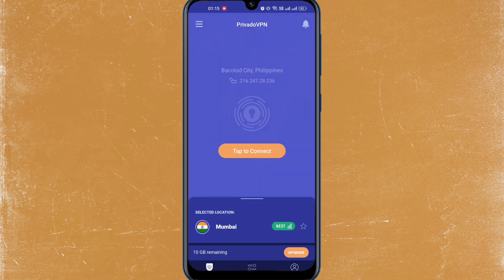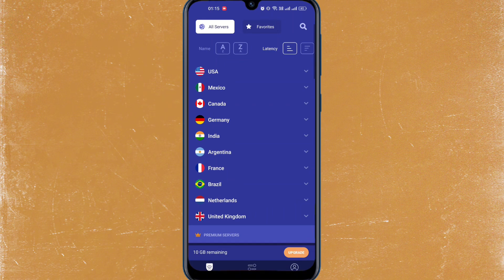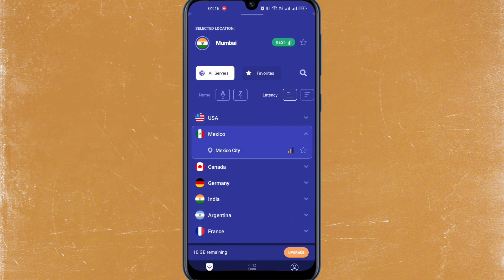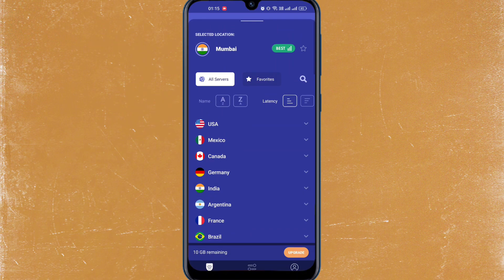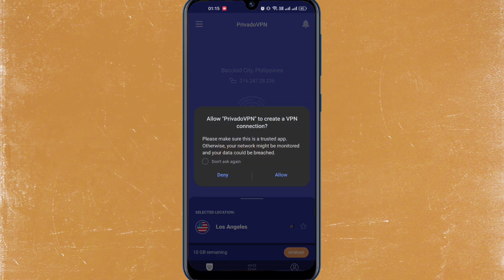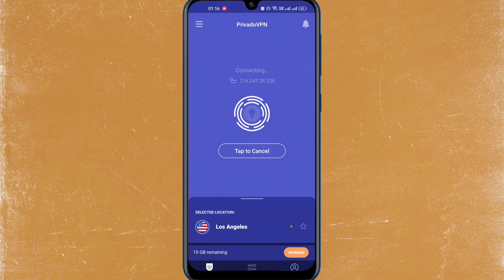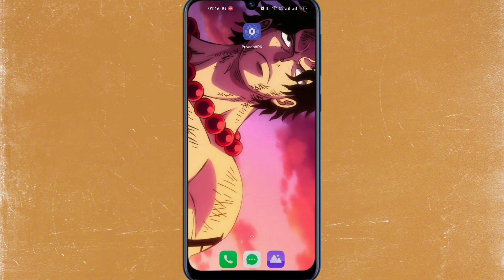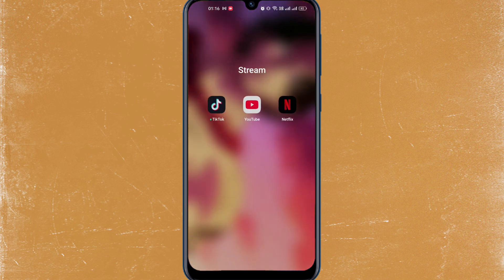How To Change Your Netflix Region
How to CHANGE NETFLIX REGION (2024 Updated)

Learn **How to CHANGE NETFLIX REGION**. In this video, I'll guide you through the EASY step-by-step process to change your Netflix region and access content from different countries in 2024. Unlock more shows with this full tutorial!

Timestamp:
00:00 Intro
00:09 CHANGE NETFLIX REGION (2024 Updated)